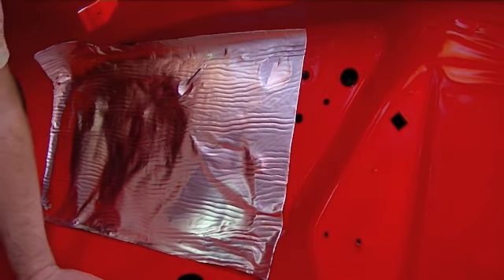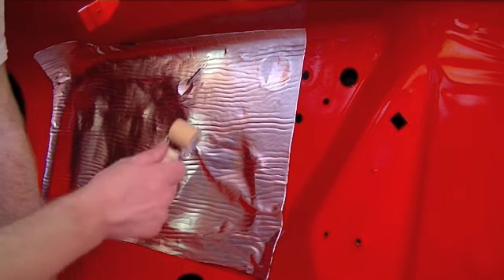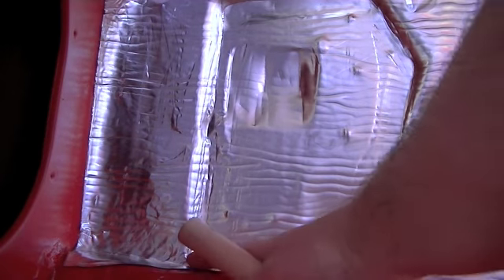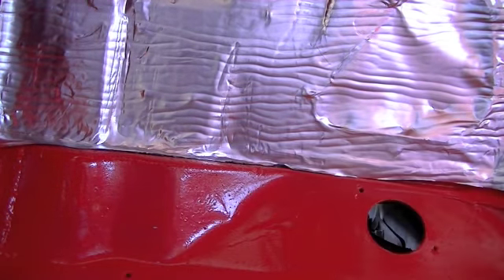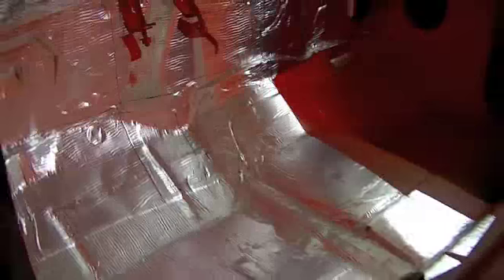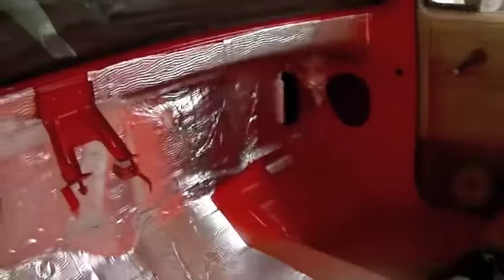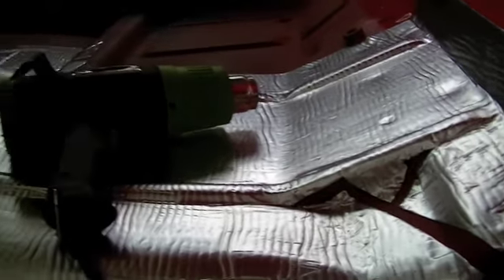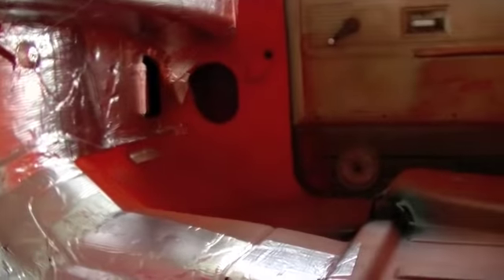Part 2 Fatmat Install | Stereo Noise Control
Part 2 of installing Fatmat noise control into my 1977 Chevy c10 pickup.